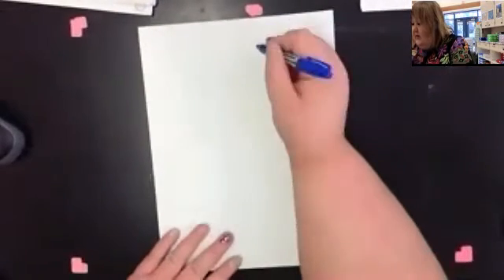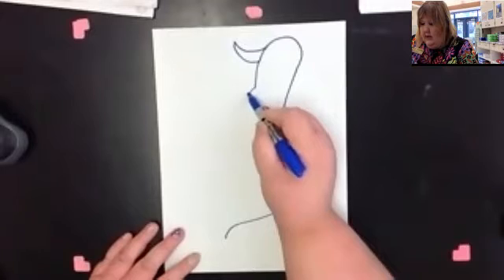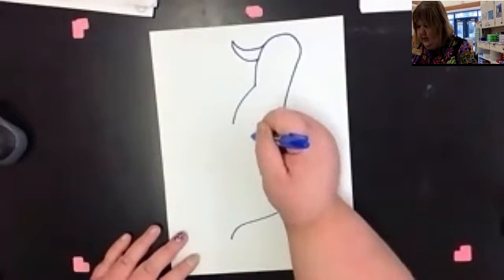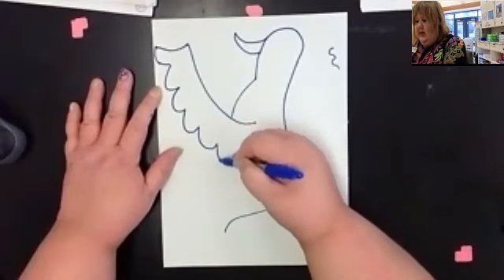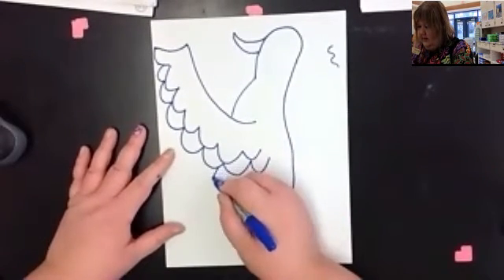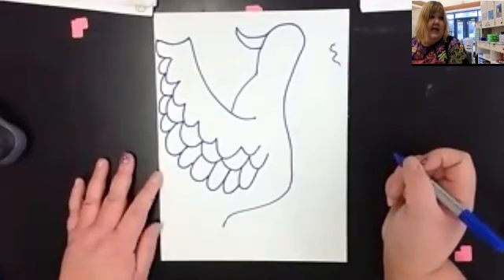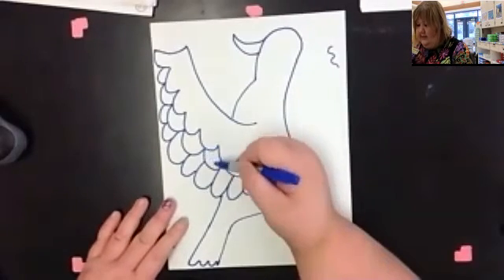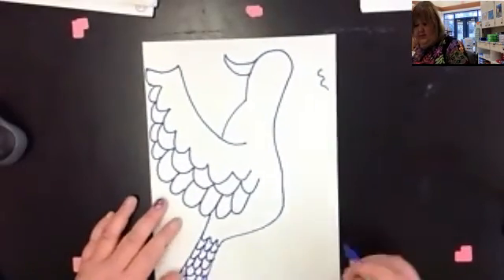Miss Stephens Draws Australian Cockatoo Part 1